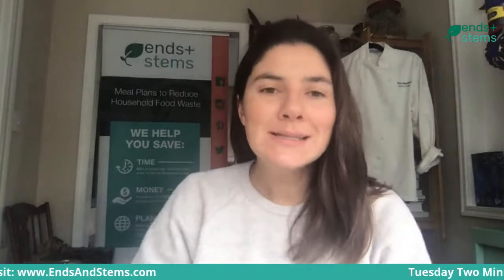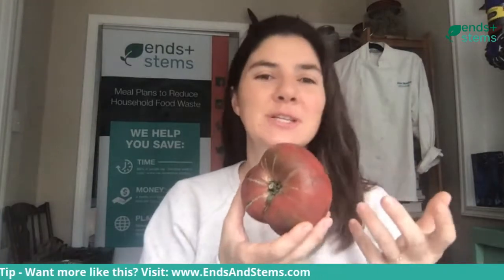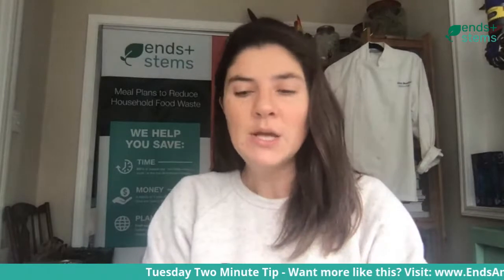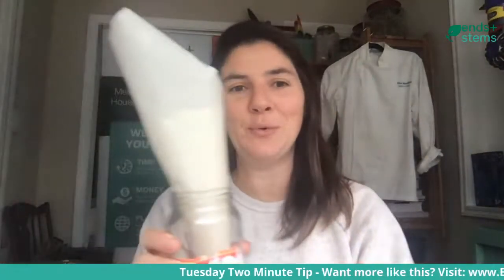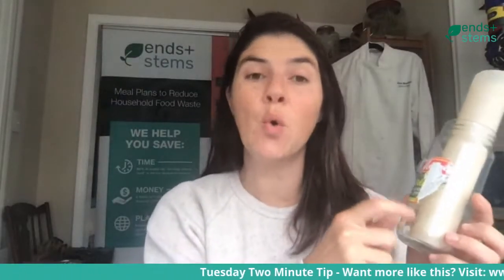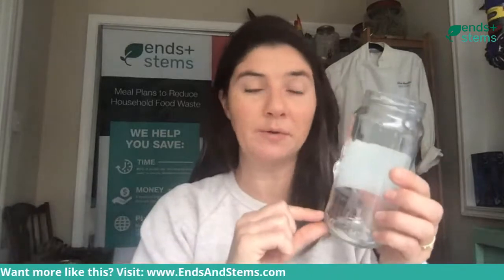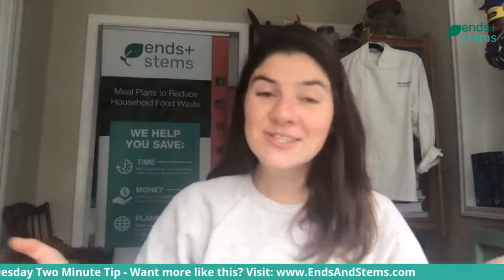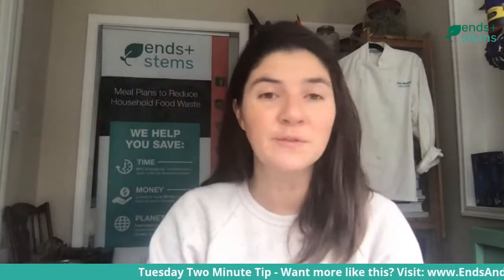Tuesday Two Minute Tips: What do do about Fruit Flies!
Chef Alison's Tuesday Two Minute Tips -
Do you have lots of ripening produce on your counter tops? Lots of delicious late summer produce doesn't do well in the fridge (looking at you tomatoes, peaches, strawberries) so it ends up sitting on the counter. If it gets over ripe, has a blemish, or a split in the skin, you can have a swarm of flies in just a few hours. So what to do?

Here are 4 easy ways to get rid of fruit flies with items you have laying around.

Ends+Stems Meal Plans to Reduce Household Food Waste